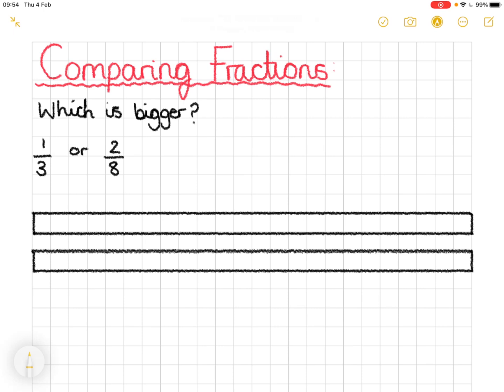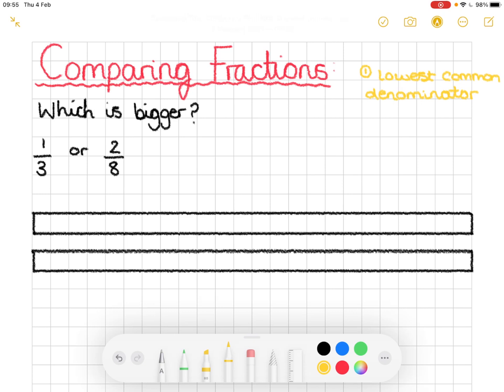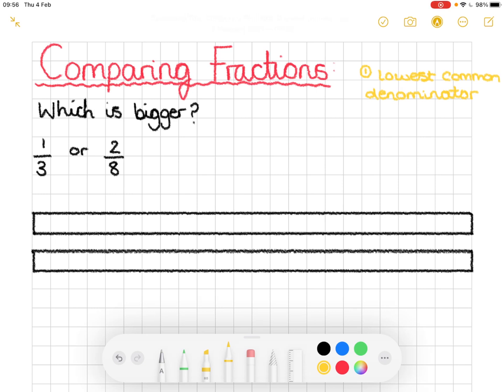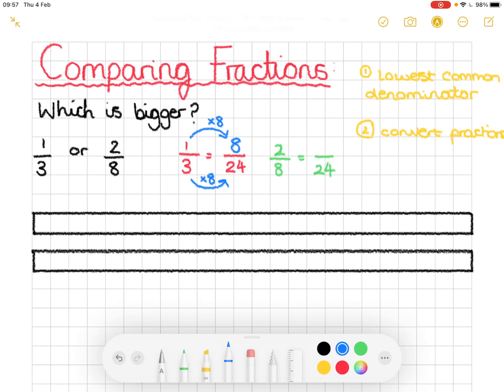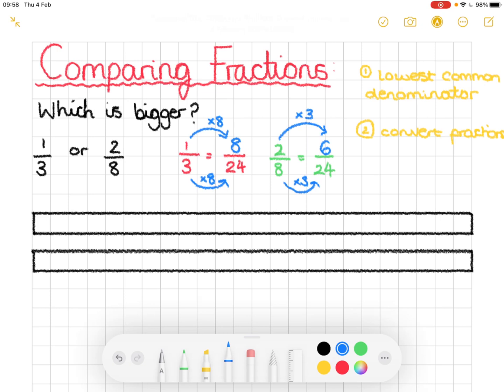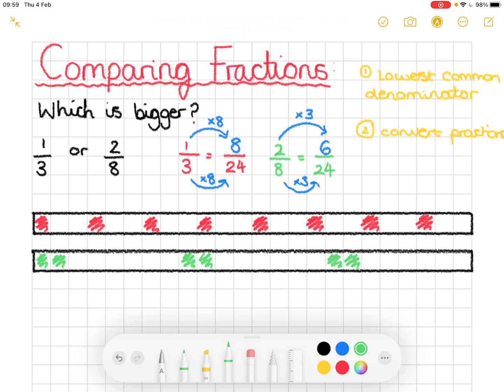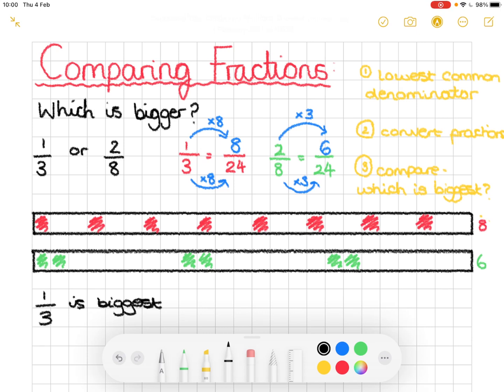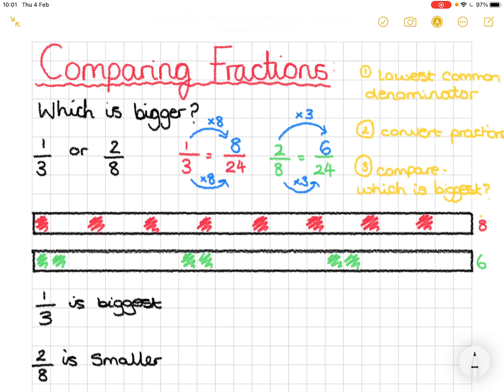Comparing Fractions 2.0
How to compare fractions with different denominators (finding the lowest common denominators).